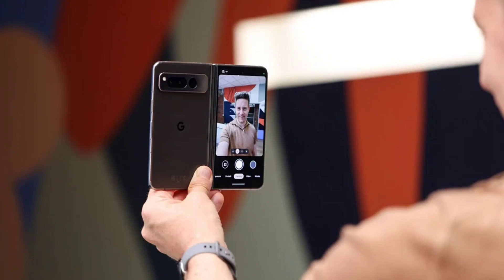Android 16 uses Samsung APV codec for advanced video creation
Google has rolled out the first beta of Android 16 and looks like the new version supports Samsung APV codec. This implementation enhances video creation and ensures better results. The new OS will likely unlock the best videography experience.